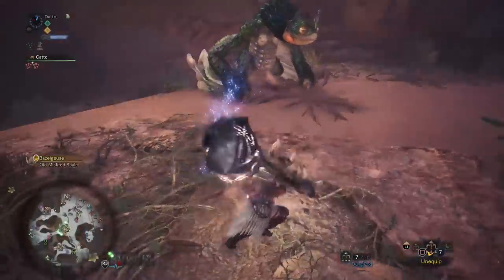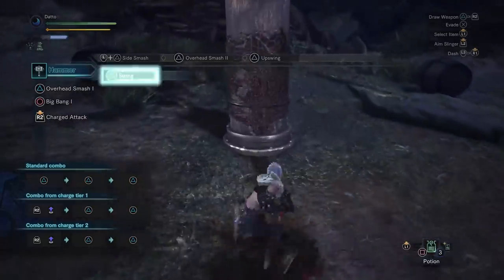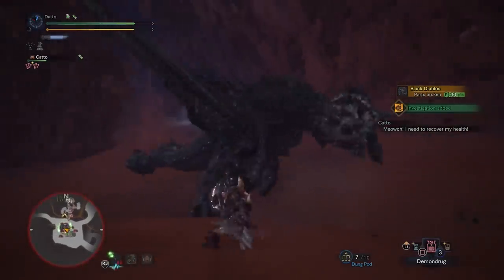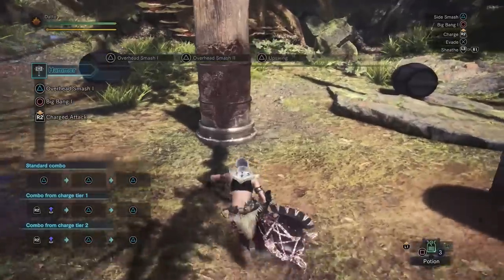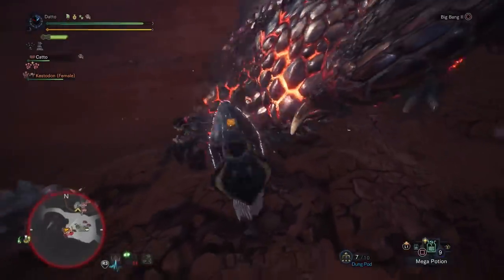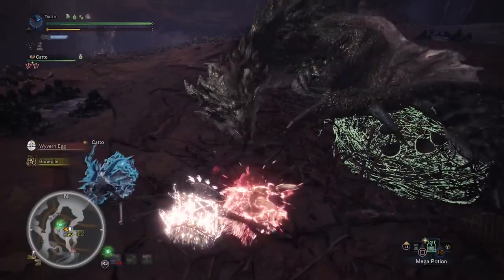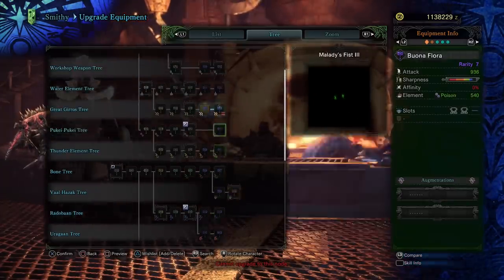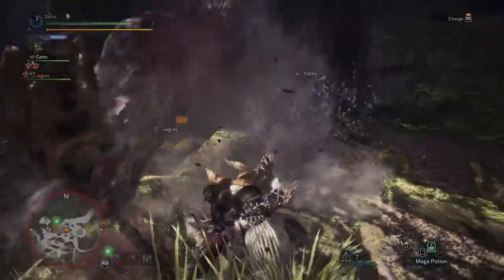Monster Hunter World: Hammer Combat Guide - How to Use The Hammer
The Hammer is one of MH:W's more simple to understand weapons due to the lack of memorization required or lengthy combos to master.  Nah, with the Hammer, it's as simple as uppercut, uppercut, dead.  Today, hopefully I'll get you interested in melee combat or at least give you an easier time learning something new.

First combat guide, be gentle.  Let me know what I should be doing for the next one, if I ever end up making another guide.  I know there's a bunch of hammer guides up already, but I needed the practice and it's the only weapon I actually feel I am qualified to talk about at all.